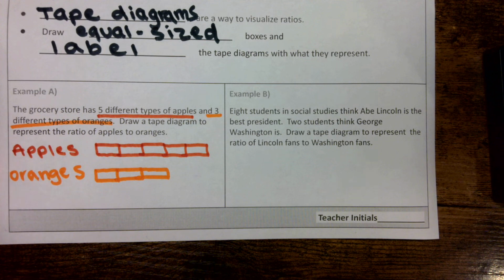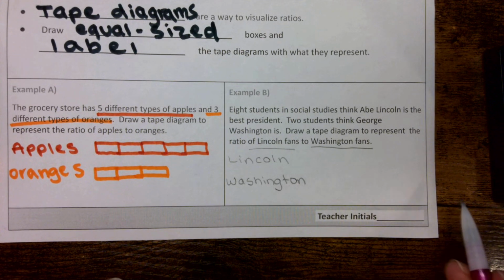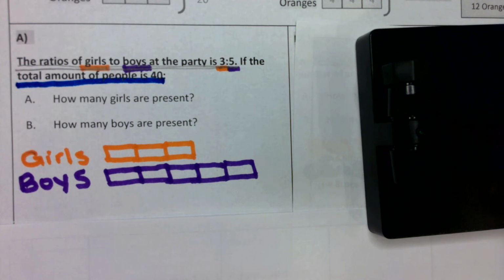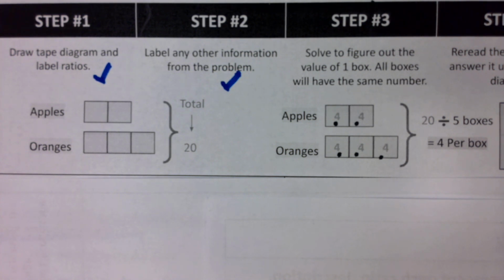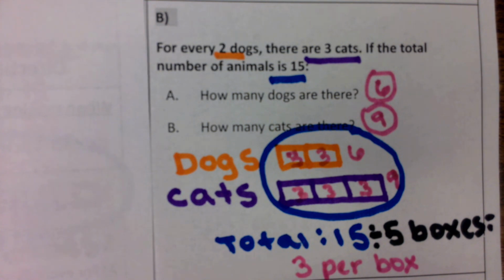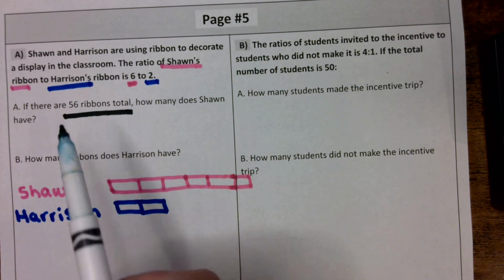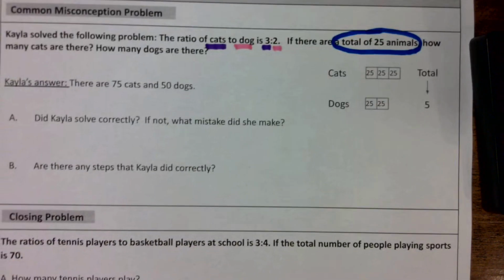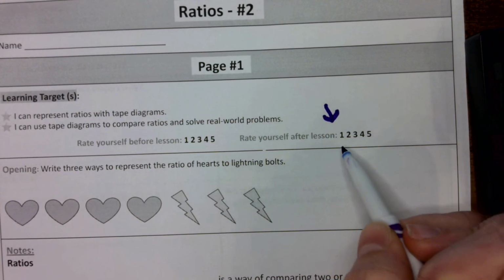Ratios - ✏️ Level #2 of 5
📘 TEACHERS: Full Ratios set (all 5 leveled lessons + 7 assessments + self-checking escape room)

⭐ *Need help with Ratios?  You are in the right place* !

✏️  Representing ratios with tape diagrams
✏️  Solving real-world problems using tape diagrams

✅  Flipped Classroom
✅  Sub Plans
✅  Absent Students
✅  Test Prep
✅  Homework
✅  Intervention
✅  Summer Work
✅  Enrichment
✅  Maternity/Paternity Leave
✅  Extra Credit

Draw a tape diagram to represent each ratio description: The ratio of pizza slices to hot dogs is 4:3